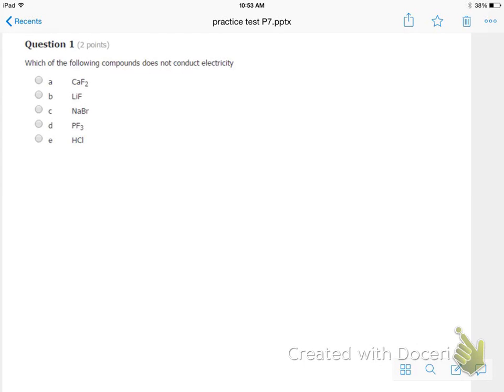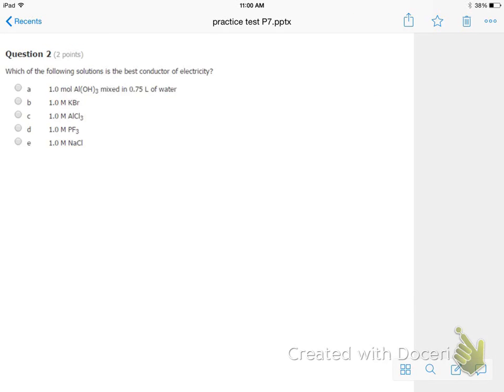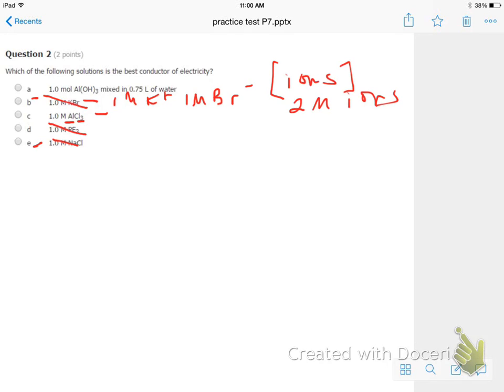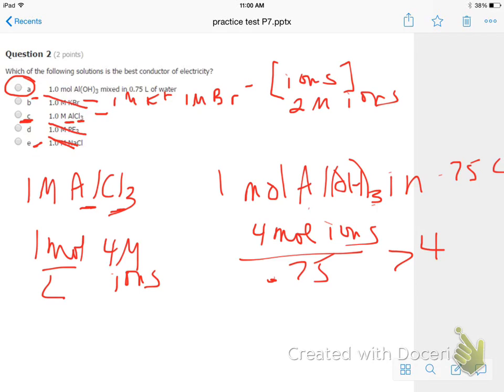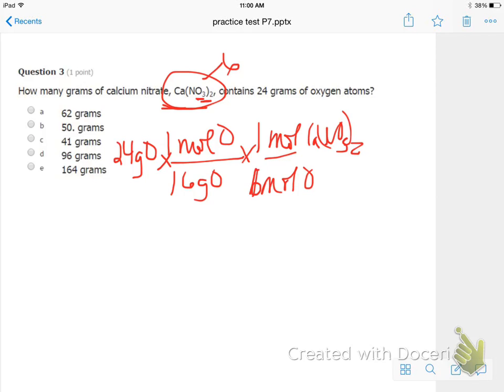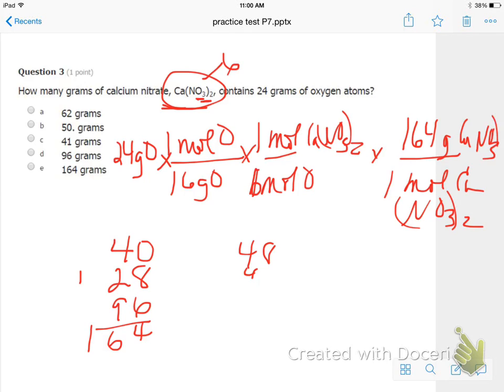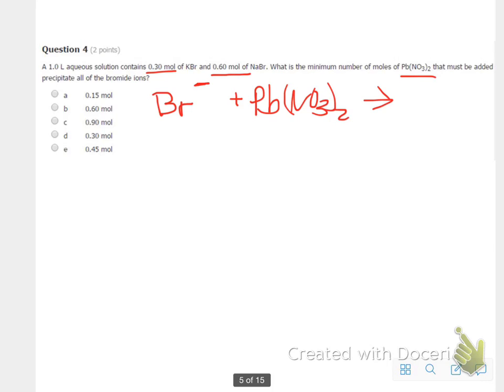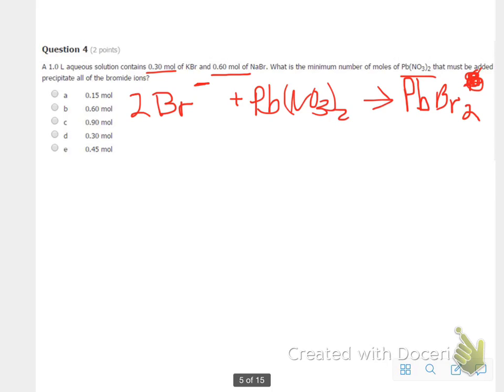APC Unit 0 Practice Test Solutions Questions 1-3